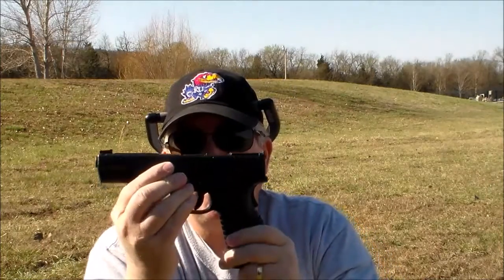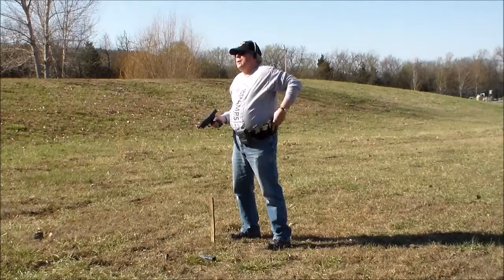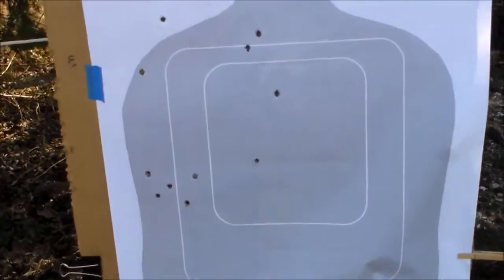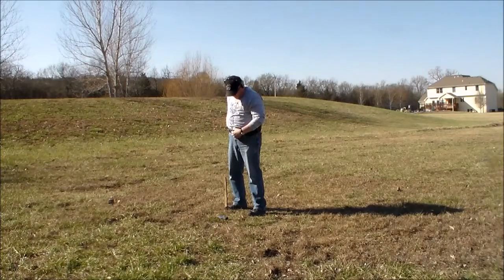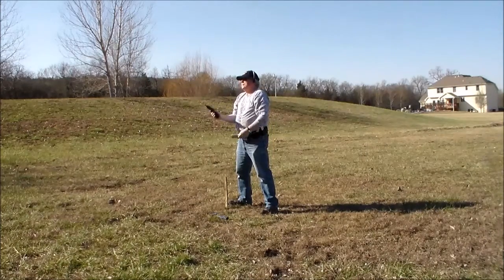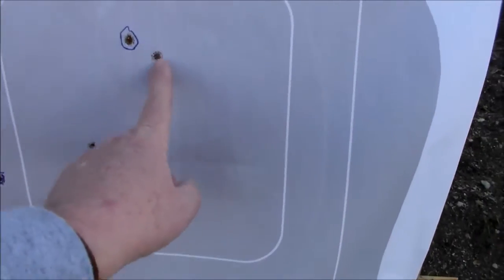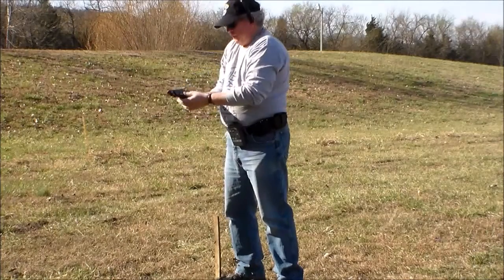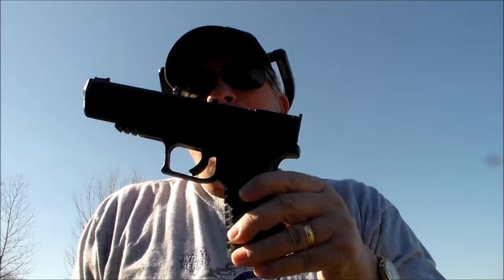Gun Handling Practice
Watch us as we do some basic practice on the range. Gun handling skills need to be practiced especially if you carry concealed. You can never get too much practice.